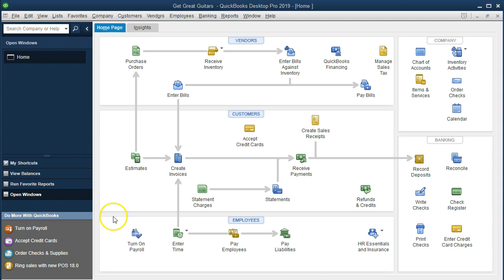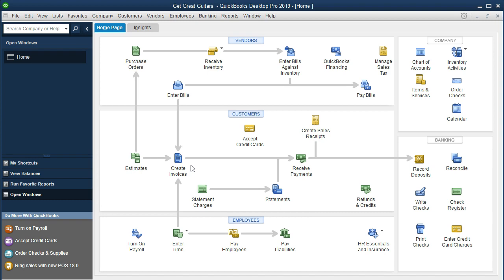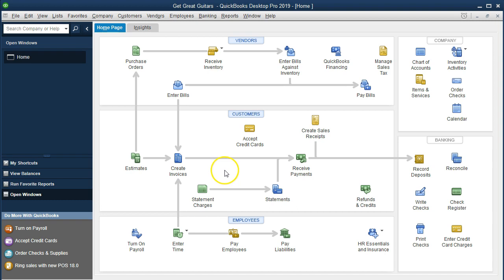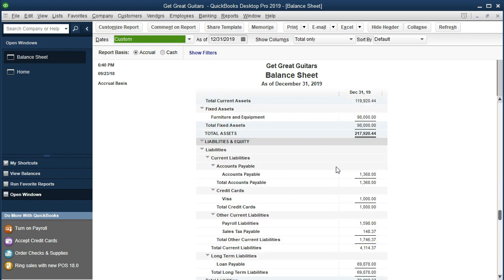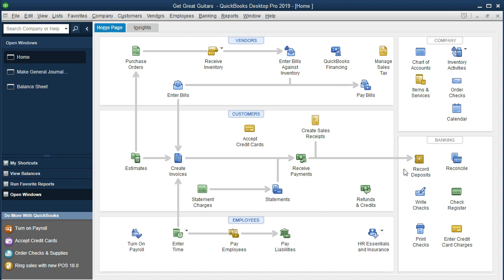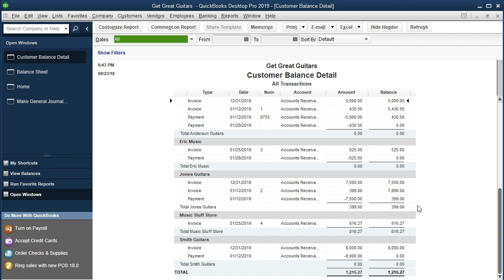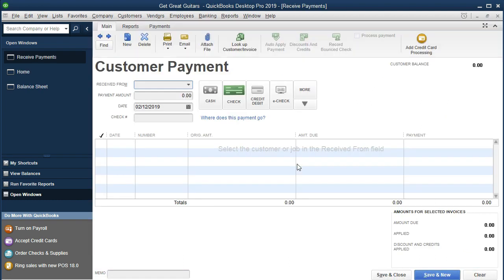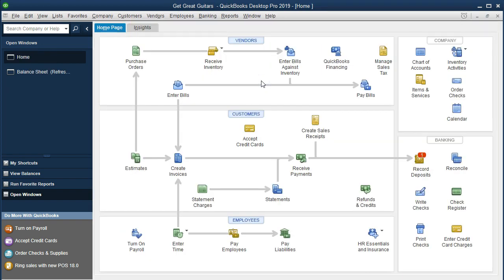QuickBooks Pro 2019 Advanced Payment From Customer u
Record advanced customer payment, or customer deposit in QuickBooks Pro 2019 - QuickBooks Desktop 2019. Payment can be received either before, work is done, at the same time work is done, or after. Receiving payment before work is done is the must unusual of the three transactions for most businesses, and means we got paid before we can recognize revenue. The journal entry to record this transaction is to usually to increase cash and increase unearned revenue. We can enter this journal entry into QuickBOoks but it is helpful to track the prepayment in the customer reports. For this reason we may use the receive payment icon to record the payment. The receive payment icon is usually used for payment of an invoice entered in the past an the journal entry is a debit to undeposited cash and a credit to accounts receivable. We will have the same journal entry here but the accounts receivable will have no related invoice to the customer payment and will result in a credit. In other words, we will have a negative receivable for a customer. The negative receivable will work itself out once we enter the invoice or sales receipt at a later date.